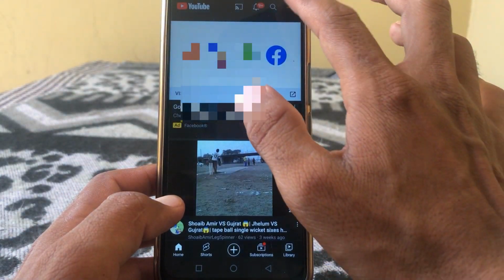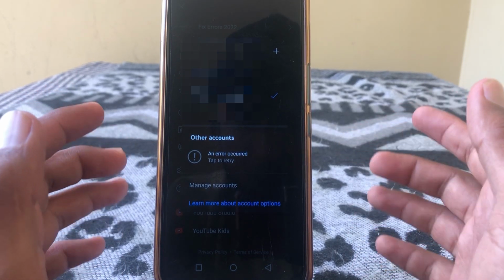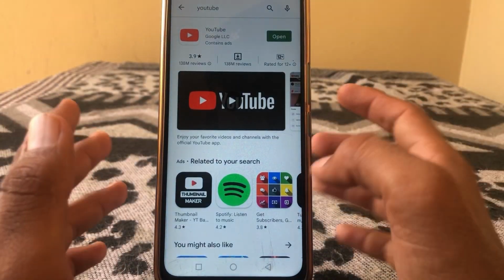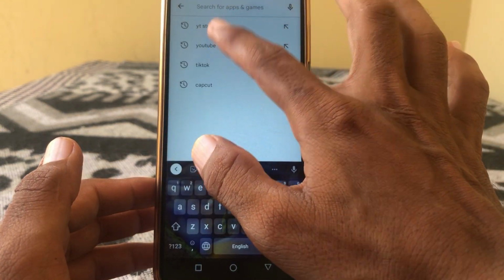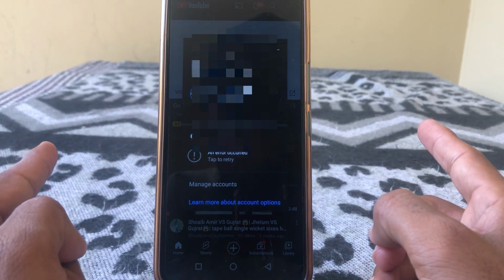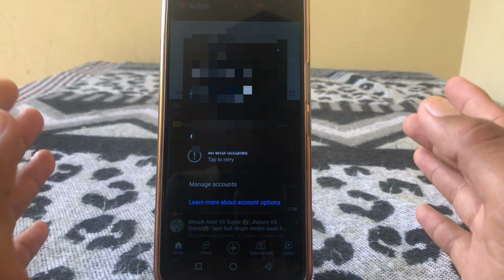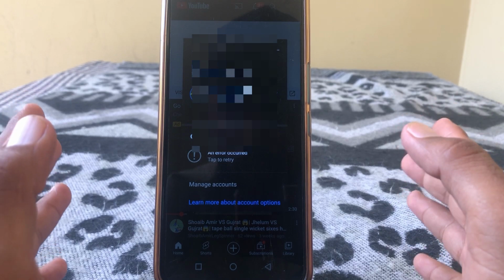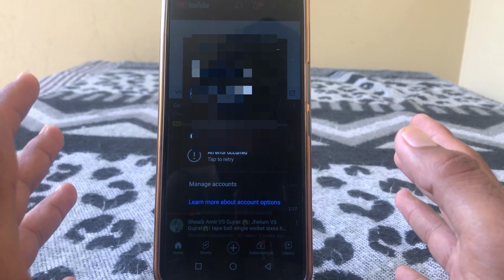An Error Occurred | An Error Occurred Youtube Channel Problem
Hi Everyone Well Come to My Channel. In this video I gonna Show you " How to Fix An Error Occurred | An Error Occurred Youtube Channel Problem " on Your iPhone and Android Phone .